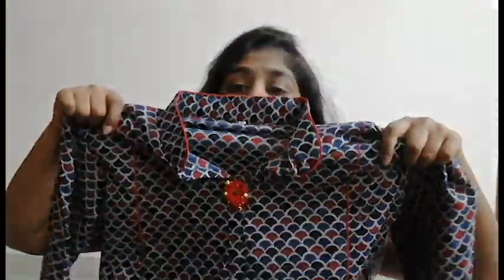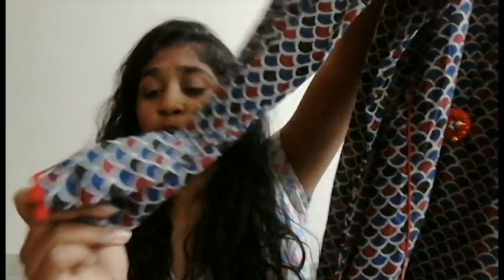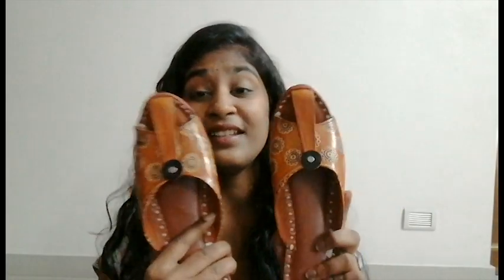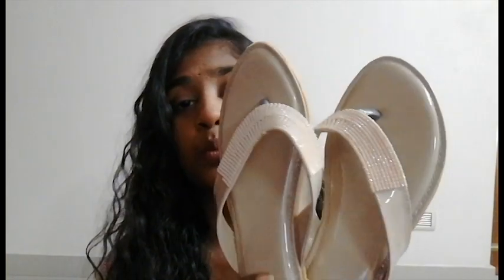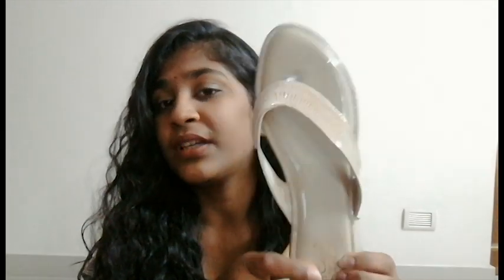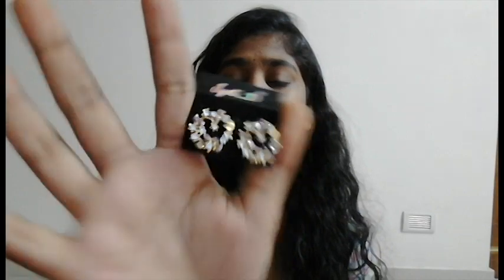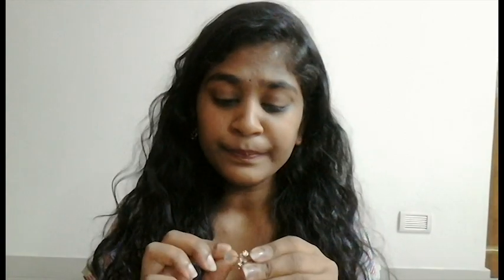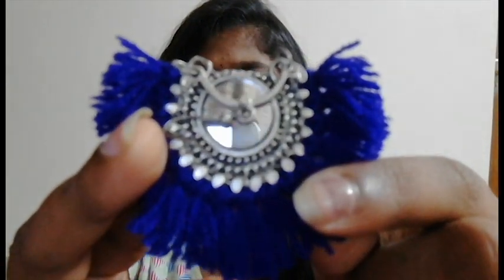Numaish Exhibition 2018 | Hyderabad | Numaish haul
HEY GUYS,I AM AN INDIAN GIRL WHO LOVES  ANYTHING ABOUT D.I.Y.,MAKEUP AND LIFESTYLE
MY CHANNEL IS ALL ABOUT THESE THINGS..
I AM HERE TO INSPIRE ,TEACH AND LEARN.
UA "LIKE" MEANS A LOT TO ME. DO COMMENT DOWN YOUR VIEWS.

RACHANA
xoxo